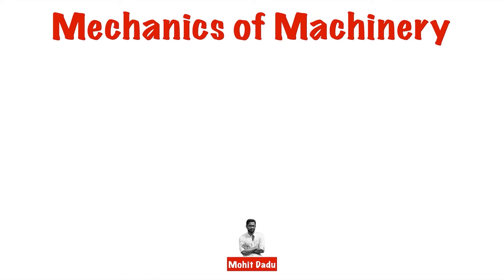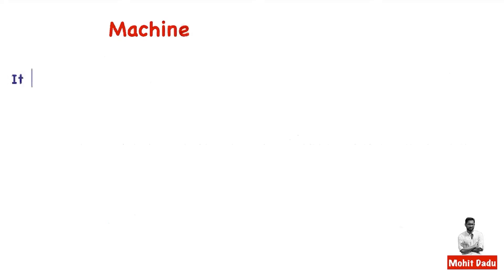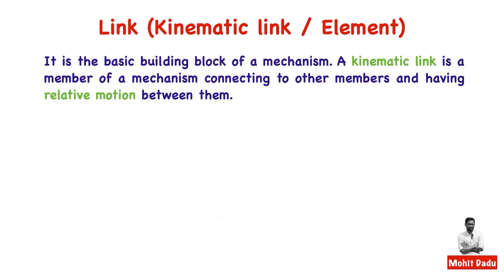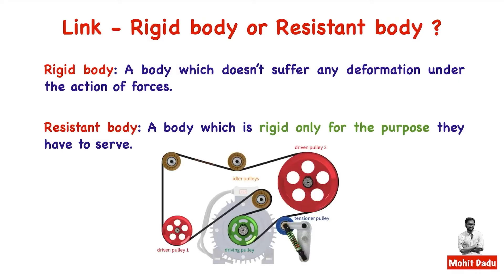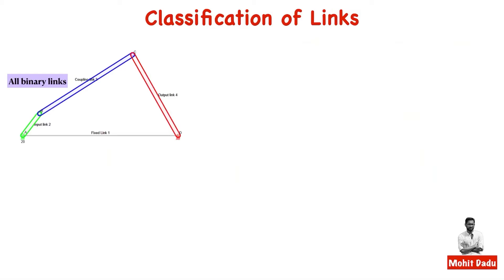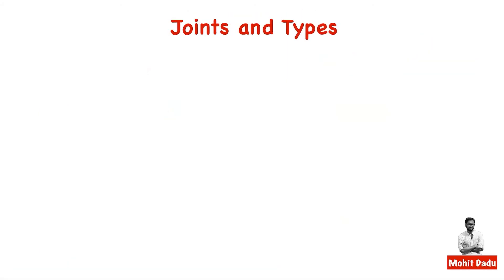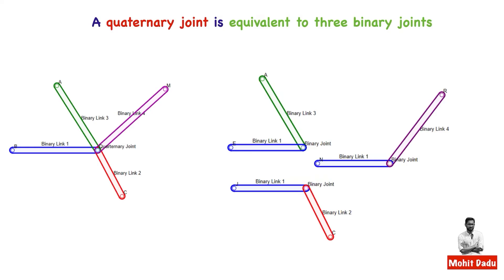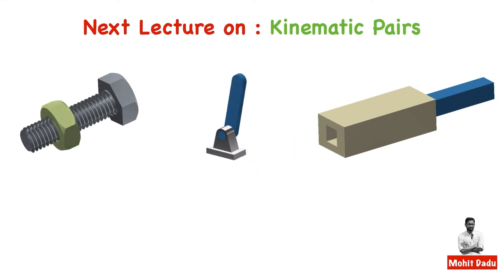Mechanics of Machinery - Introduction | Kinematic Links | Joints | MOM | S5 Mechanical | KTU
Mechanics of Machinery - Introduction | Kinematic Links | Joints | MOM | S5 Mechanical | KTU | GATE